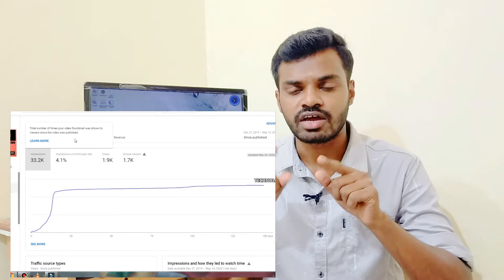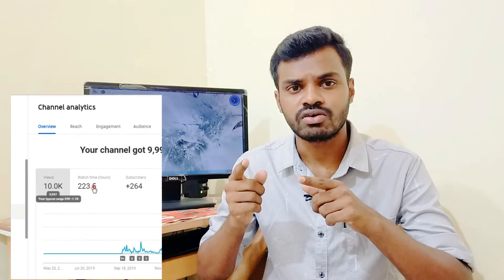What is Impression on YouTube in Tamil Technology By Harish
What is Impression on YouTube your uploading a video sending your adiance to view on mobile, PC, Computer, Laptops, Etc.. displayed on your video thumbnails on youtube when clicks by audiance added view on impression click throught rate (CTR) not be click your video thumbinails added to impression list so create better thumbnails on your videos after CTR incressed views and subscribers also incressed follow am explained step by step procedure on video..